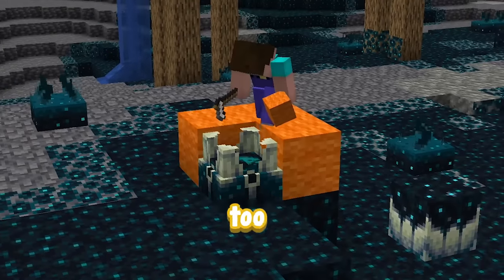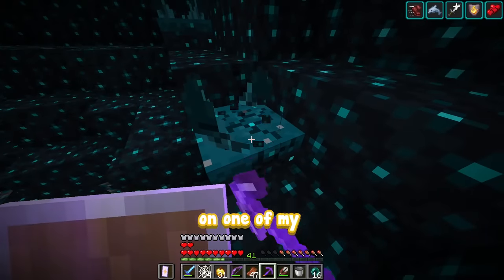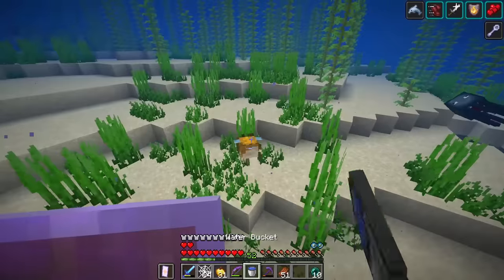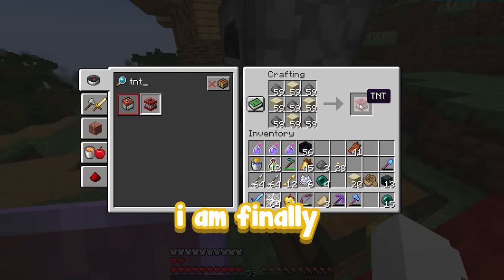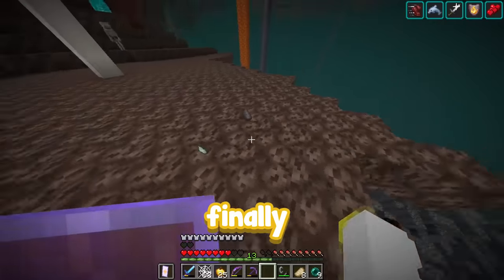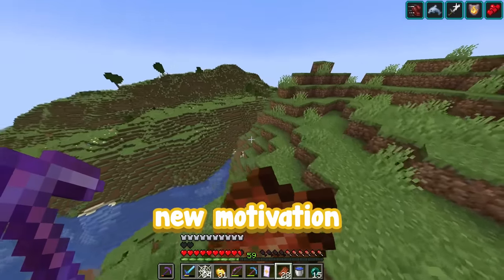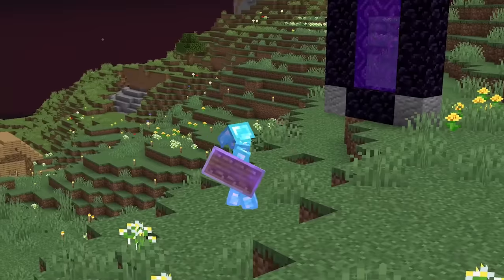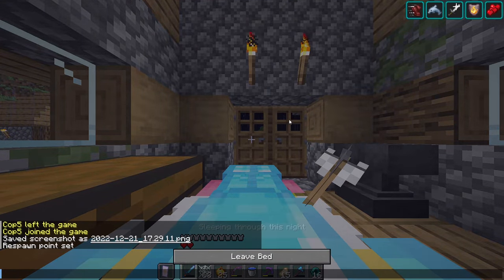I redesigned Old Minecraft Traps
I redesigned Old Minecraft Traps on the Infuse SMP

Like Lomedy and his Infuse SMP Series, he was betrayed on this Minecraft SMP. Like Parrot / ParrotX2 Lifesteal SMP Series where he broke bedrock or blew up 12.240 TNT. Not Technoblade / TommyInnit / or any other Dream SMP member. This is a new and original Minecraft idea like HermitCraft or LastLife with Grian and MumboJumbo. Survival is harder than Hardcore Minecraft because PVP is on. I escaped this Minecraft prison like Omziiscool but not Parrot or Clownpierce or Spoke with 100+ / 2,193 Bedrock and TNT.  This stacked player stole my permanent hearts on the Lifesteal SMP. Like any other video mine such as I Started Minecraft's Greatest Business, or I Trained a Minecraft Frog to Kill People, are unscripted videos of mines! in this video i will be trying to upgrade Minecraft's Oldest Traps/ Old Traps such as Tree Traps, Door Traps, Chest trap, ALL 3 BEING 8 YEARS OLD IN MINECRAFT/Xbox 360 Minecraft trolling.

people in the video: @LanfyMC
Thank you OblivionFall Plays for the design of the tree trap!
for the infuse SMP logo animation

A video by Lomedy / Lomedy on the Infuse SMP / infusesmp, hope you enjoy it!

Goof123